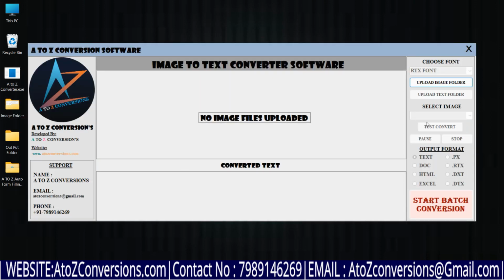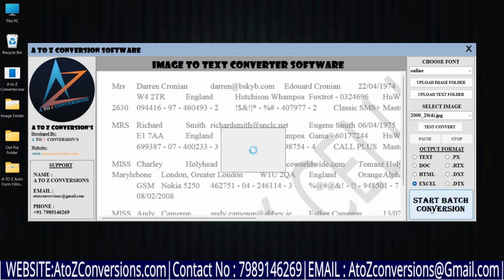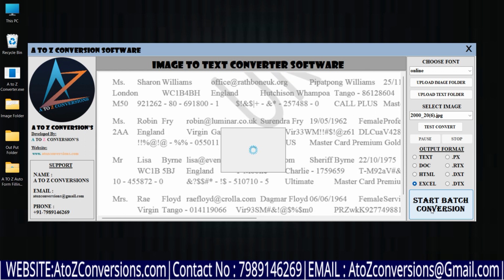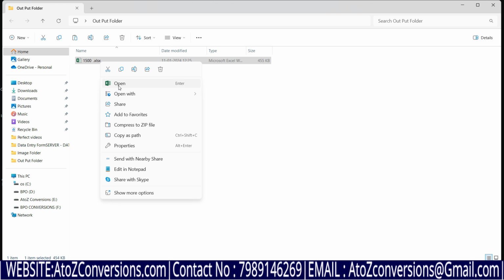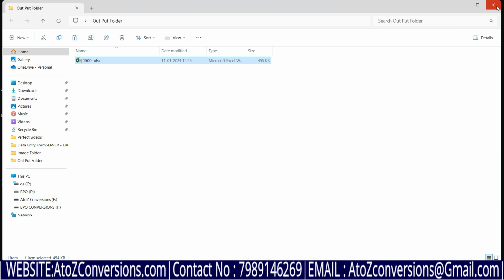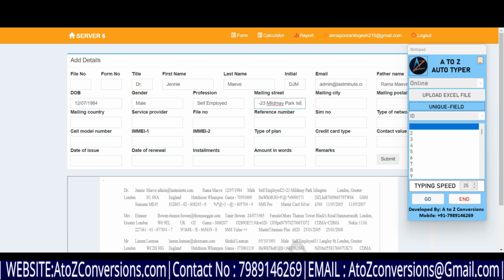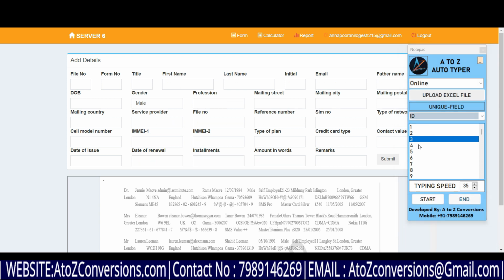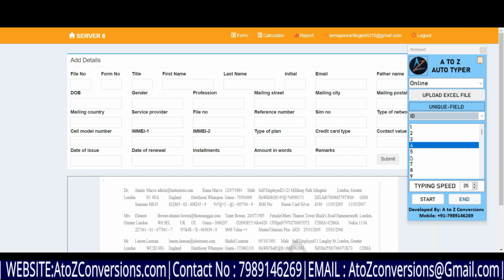Auto Form Filler For Online US Hospital Data Entry Works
We are introducing unique software with best features called A to Z Auto form filling Software
2.We are explaining in this video about Online US Hospital Data Entry Work Automatic  form filling Software  .Manual Typing Process of data entry works is very time taken process and difficult task
3.Streamline your workflow with our advanced auto form filler, ensuring precision and efficiency in medical data management. Say goodbye to manual entry hassles and embrace seamless data processing for enhanced productivity and reliability."
4.This software gives you the best accuracy and Stress free work